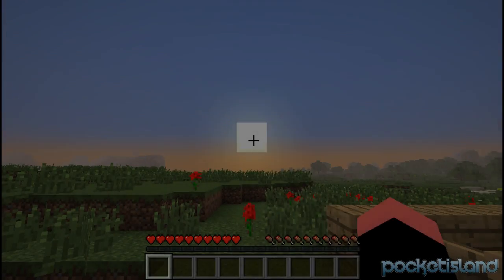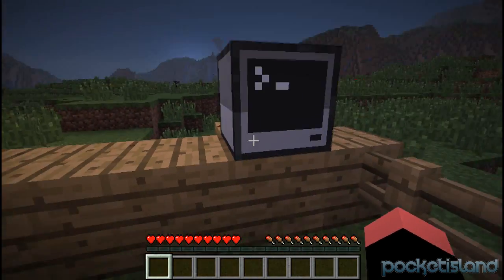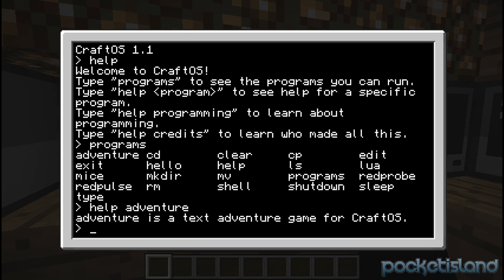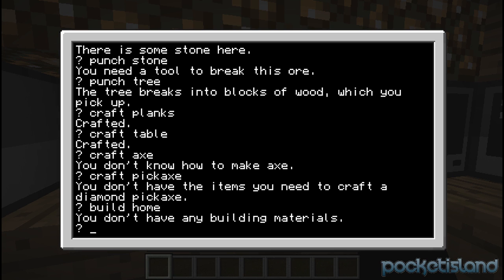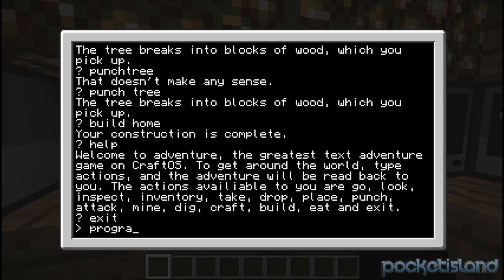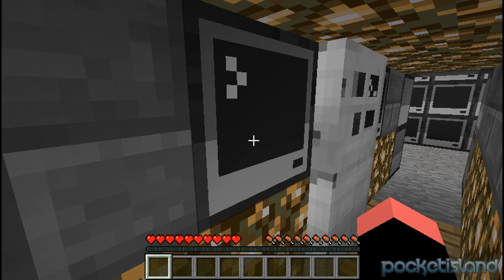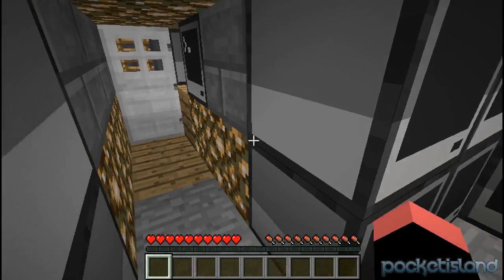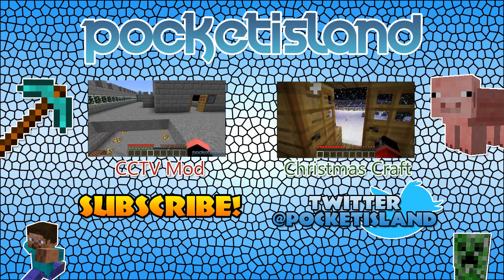Minecraft Mod Spotlight - ComputerCraft Mod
The Computer Craft mod for Minecraft adds a fully funcational computer to Minecraft. This computer can be used to run games and utilities, program new software, and build complex redstone contractions with the input/output system.
Minecraft Forum page here!